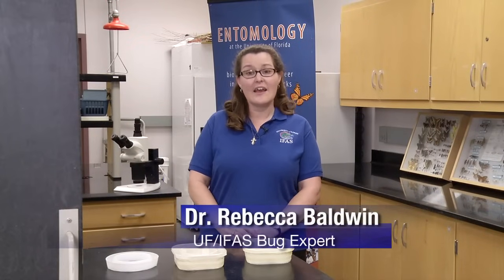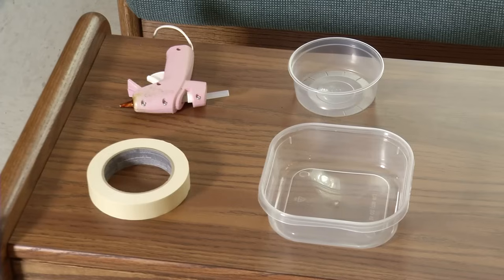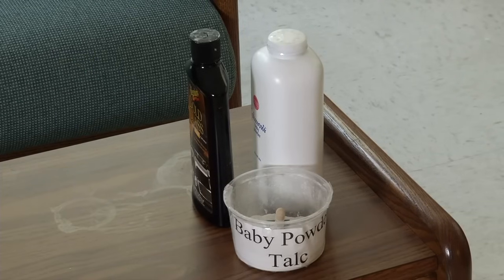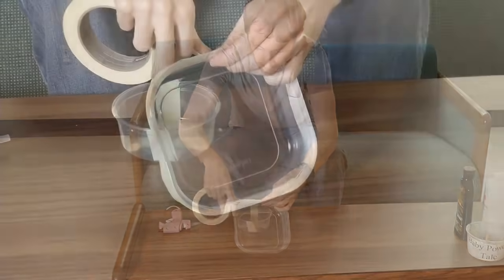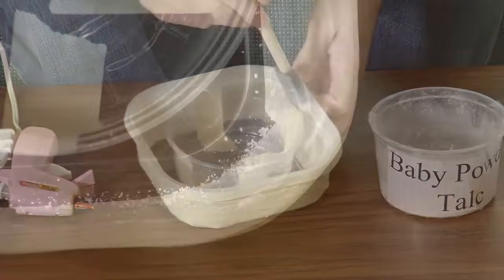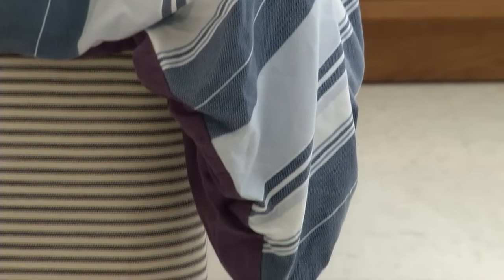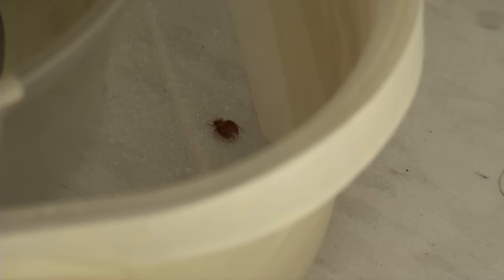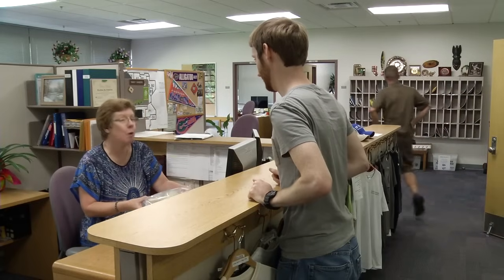Homemade Bed Bug Trap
UF/IFAS Entomologist Dr. Rebecca Baldwin demonstrates how to build a bed bug trap using household items.